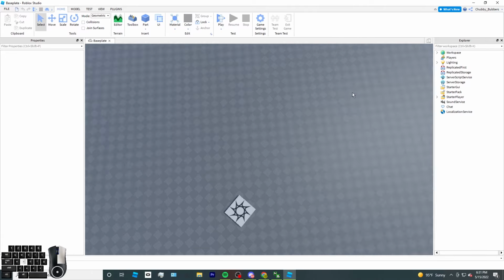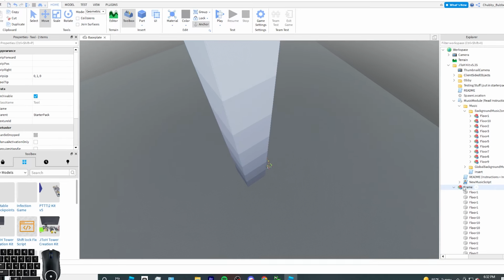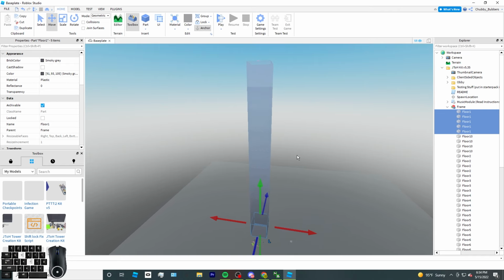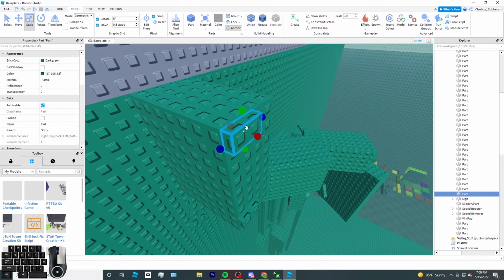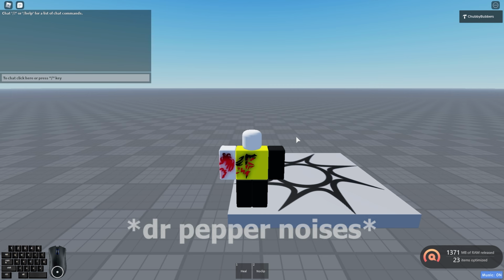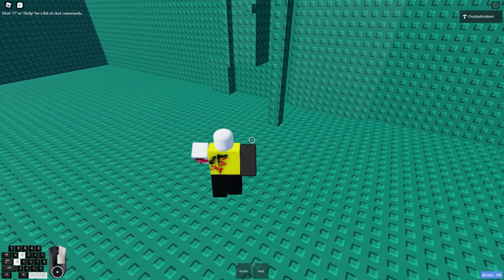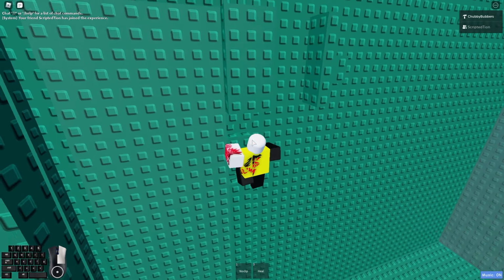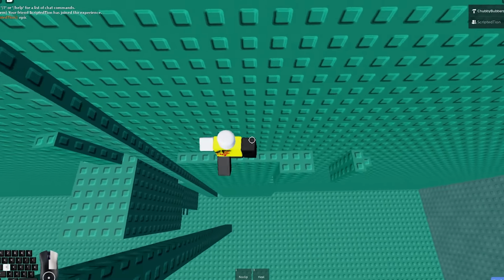Building My Own HORRIFIC Tower Went BAD... [JToH]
hey whats up, sorry for the lack of uploads

in this video i create my very own horrific tower, and i will be continuing this series by doing each floor as its own video/episode

(no music in this video is owned/created by me)
Music and/or Sound Effects used:

N/A

Socials:

I currently dont have any socials lol but here is my twitter if you're soooo interested:

About me:

- I am a obbiest that loves to play Roblox and hang out with friends.
- I play on 60 fps
- My hardest completion as of now is getting to floor 9 of Tower of Vacant Hinderances x4 (i have failed the final jump of 9 bruh)
- I love my community that I have made on YouTube!

eb are you alive why dont you hang out with me anymore *mwah mwah*